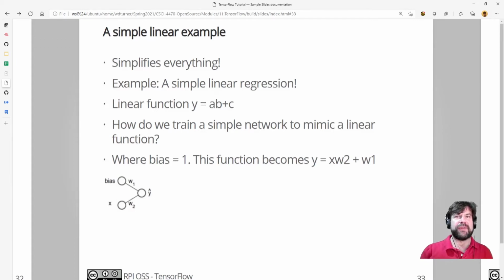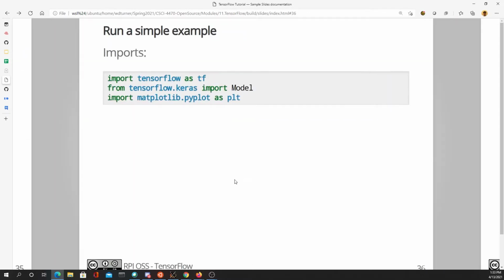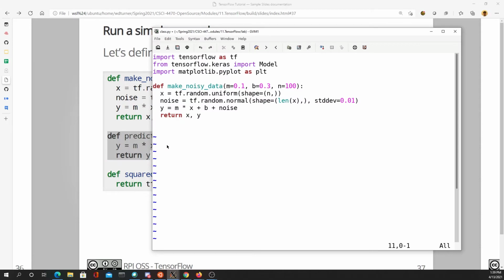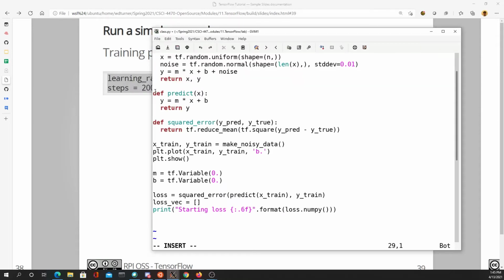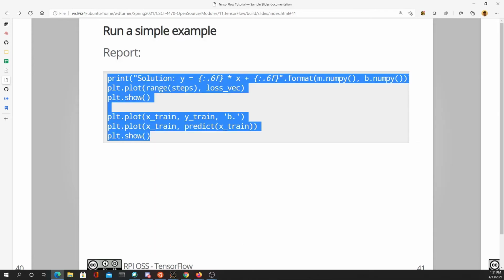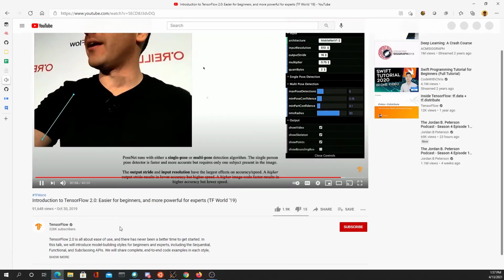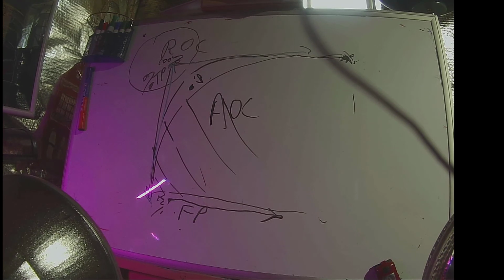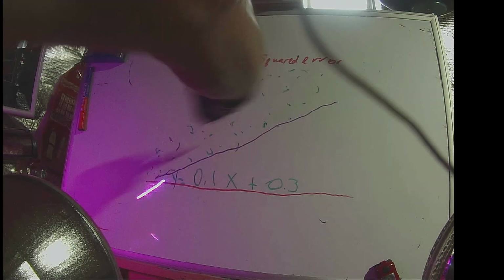CSCI 4470 11 Tensorflow Part3 Example